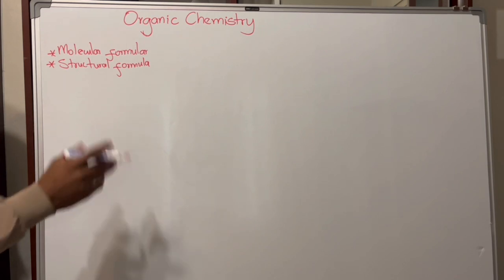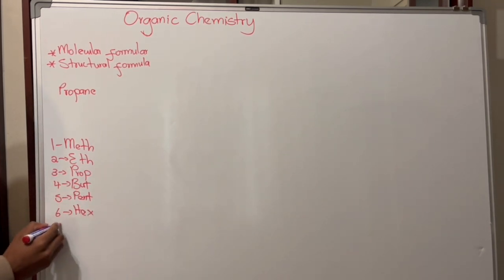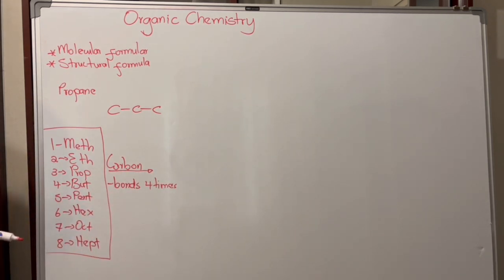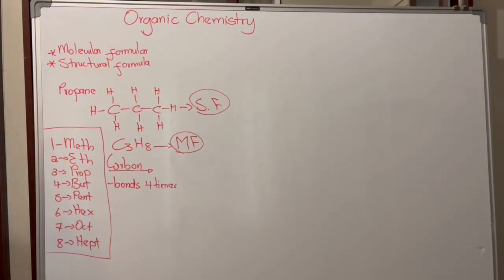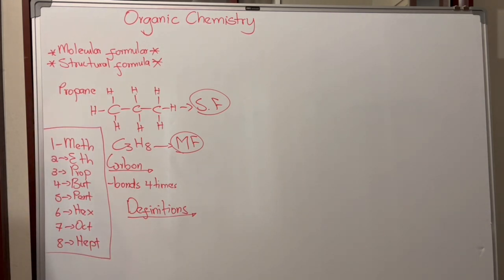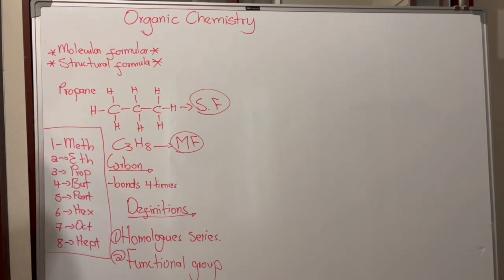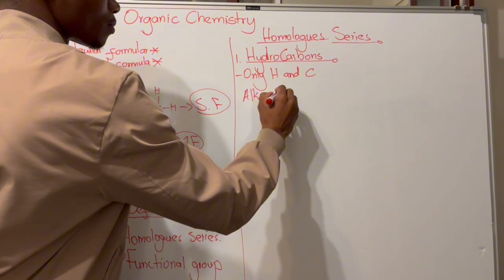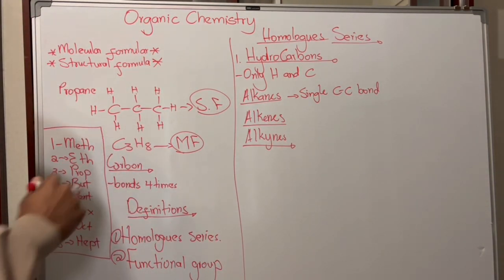Into to Grade 12 Organic Chemistry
Welcome to our first series of our online tutorials. For more assistance, individualised sessions I’m a comment away.

Together we can make the maths and science subjects easy to pass. Enjoy.